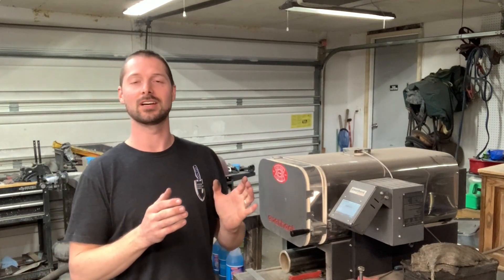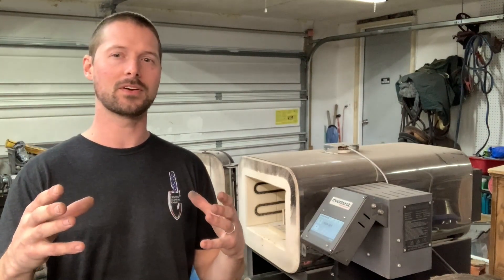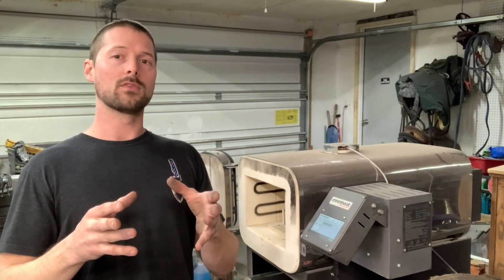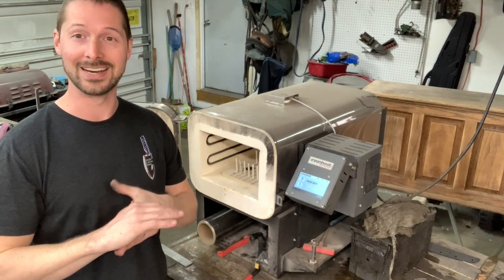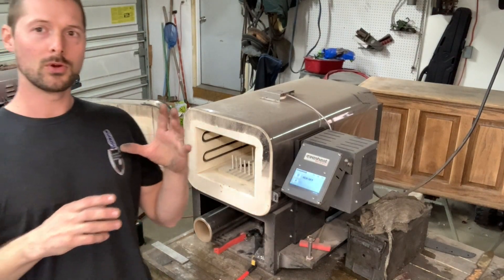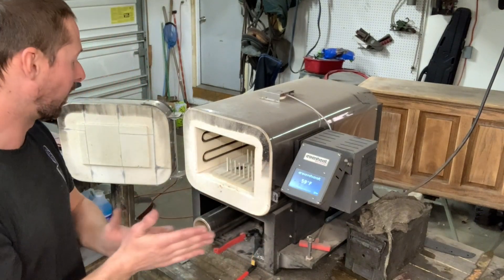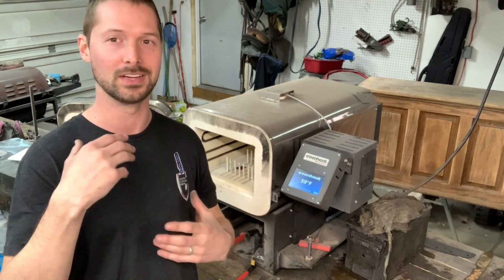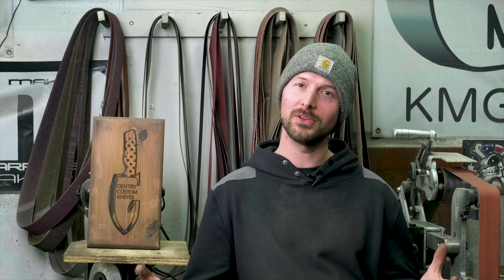WATCH THIS before you buy a HEAT TREAT OVEN!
In todays video I go over the most asked questions I get on heat treat ovens!!! Link below to the one I use and love!